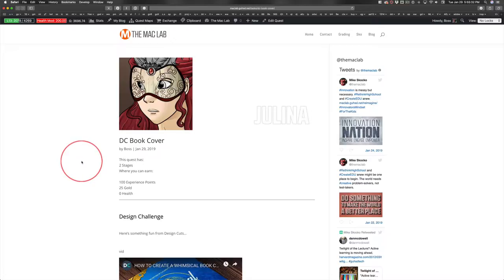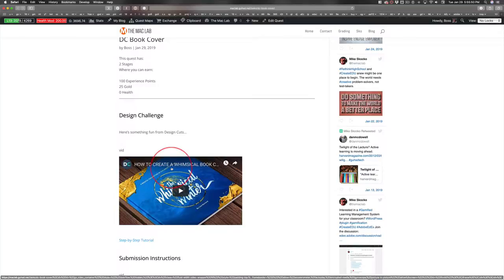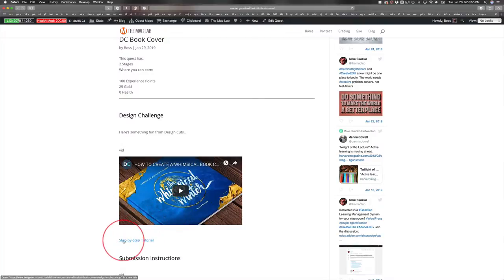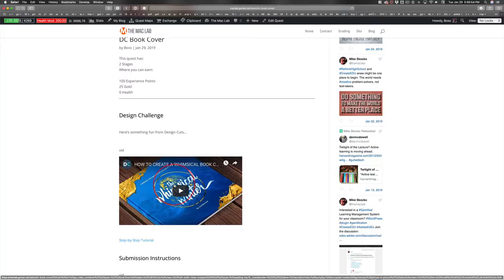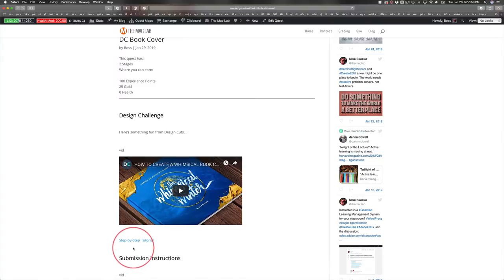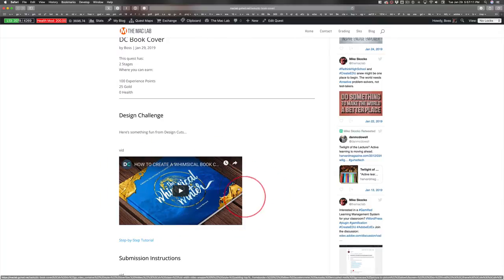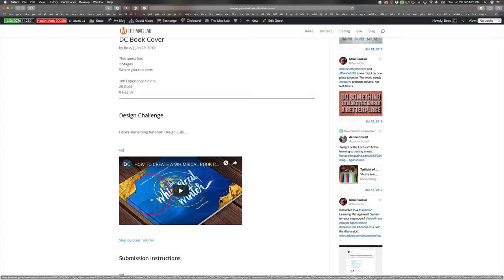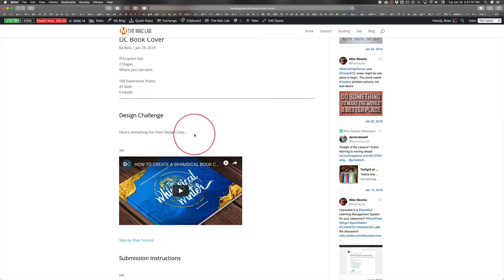DC Book Cover